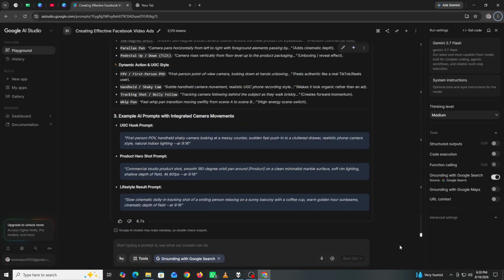How to Optimize Veo AI Prompts for Better Results Full Guide 2026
Learn how to optimize Veo AI prompts for better results with this complete 2026 guide. In this tutorial, you’ll learn how to structure video prompts, describe subjects and environments clearly, control camera movements, define lighting and visual styles, specify motion, and improve consistency across AI-generated scenes. Perfect for beginners, creators, and AI filmmakers who want more accurate and cinematic results from Veo AI.